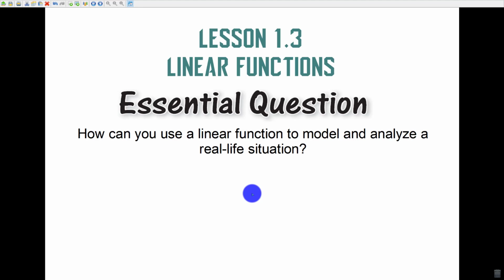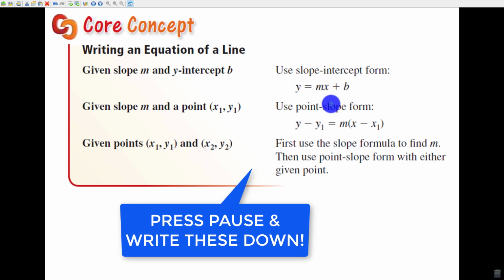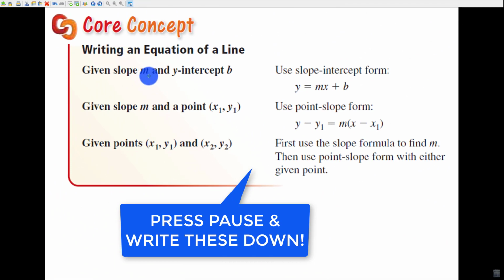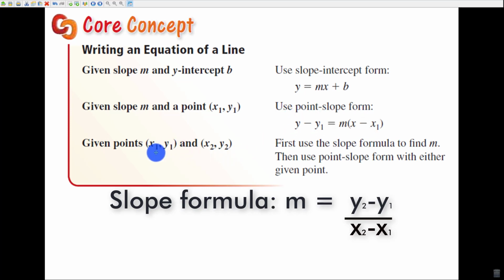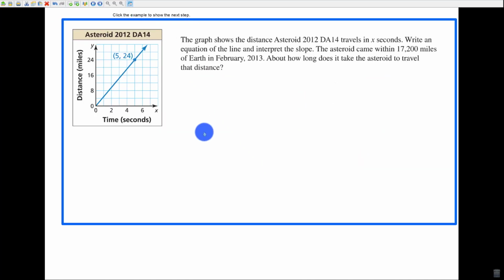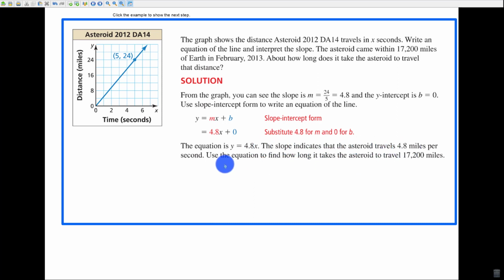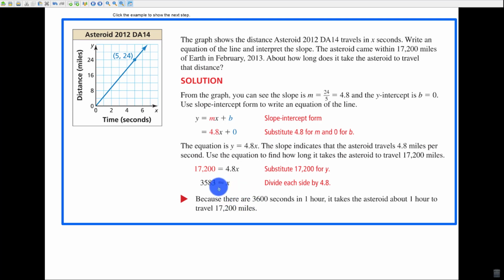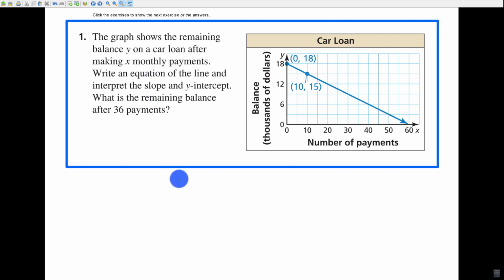1.3 Linear Functions 8_23_18